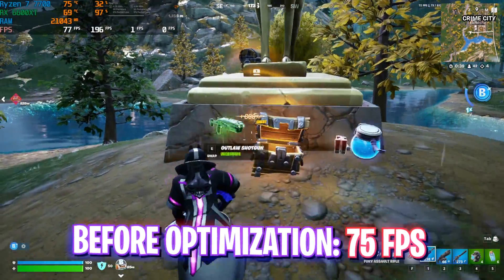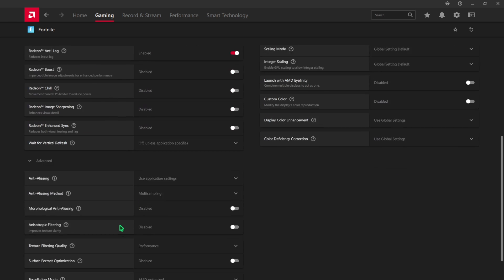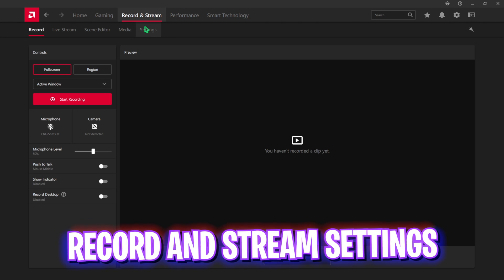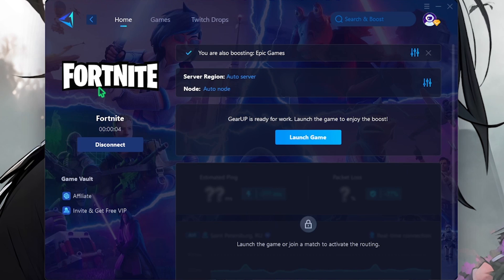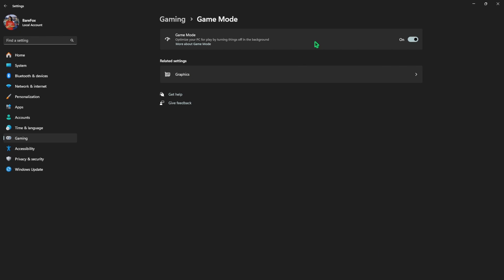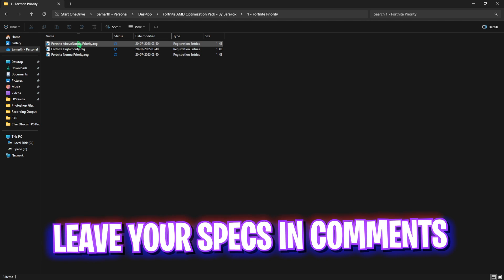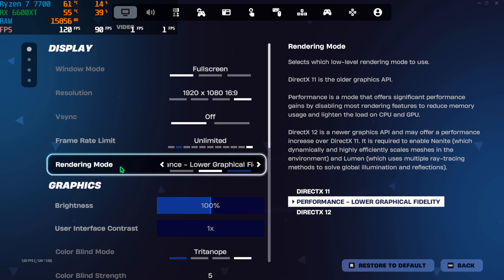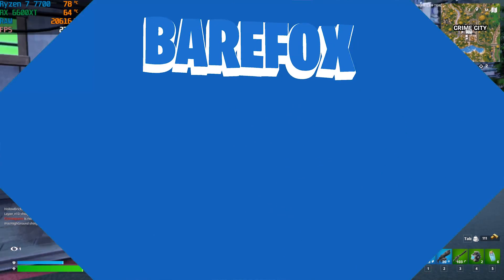Fortnite – BEST AMD Radeon Settings for MAX FPS & Zero Lag in 2025! 🔧📈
Looking to get the highest FPS possible in Fortnite on your AMD GPU? 💥 This 2025 guide covers the best AMD Adrenalin Software settings to unlock MAX performance, reduce input delay, and smoothen your gameplay — whether you're using a budget build or a high-end PC! 🖥️🔥

🔽 Download Links 🔽

▬▬▬▬▬▬▬▬▬ஜ۩۞۩ஜ▬▬▬▬▬▬▬▬▬
▬▬▬▬▬▬▬▬▬ஜ۩۞۩ஜ▬▬▬▬▬▬▬▬▬

🔽 Timestamps 🔽
0:00 - Amazing Intro
0:30 - Update To Latest AMD Drivers
0:53 - Gaming Settings
2:31 - Record And Stream Settings
2:43 - Performance Settings
3:20 - Fix Your Network Issues
4:44 - Best Windows Settings
5:46 - Create A Restore Point
6:05 - Fortnite AMD Optimization Pack
6:14 - Game Priority
6:24 - CMD Latency Tweaks
6:52 - AMD GPU Optimization
7:05 - Windows Optimiaztion Tweaks
7:18 - Best In-Game Settings
8:35 - Amazing Outro

 TAGS 🖇 (IGNORE)
Fortnite AMDRadeon FPSBoost MaxFPS LowEndPC FortniteSettings AdrenalinEdition GamingPerformance FortniteOptimization CompetitiveFortnite, Fortnite AMD settings 2025, best AMD Radeon settings Fortnite, Fortnite FPS boost AMD, Fortnite low end PC boost, Fortnite 2025 max FPS settings, AMD Adrenalin Fortnite setup, Fortnite RX 580 settings, Fortnite RX 6700 XT optimization, Fortnite performance guide 2025, best Fortnite settings AMD GPU, AMD lag fix Fortnite, Fortnite AMD low input lag, Fortnite stutter fix AMD